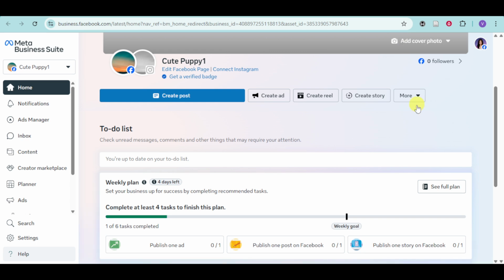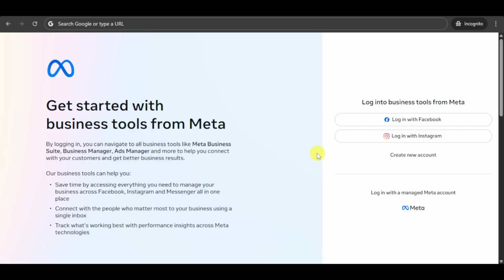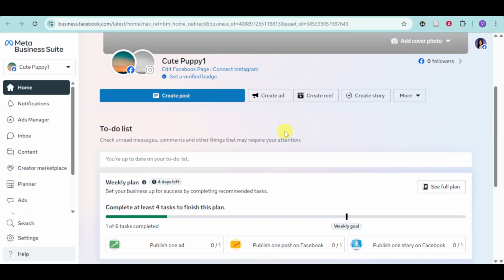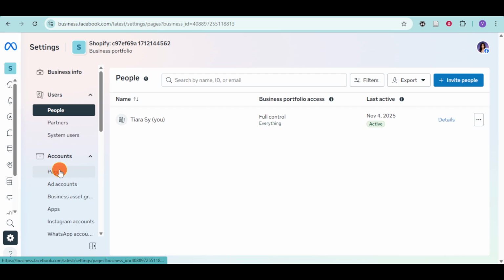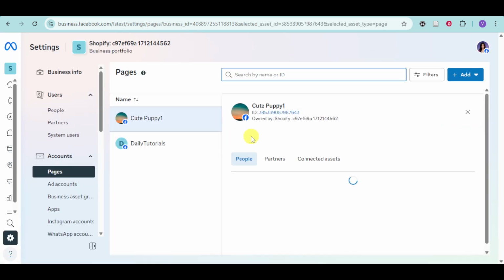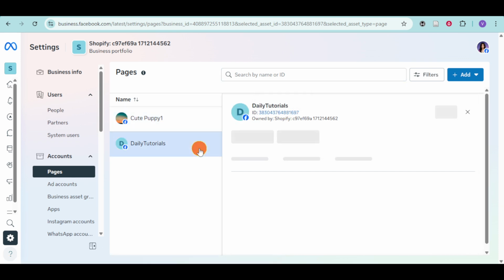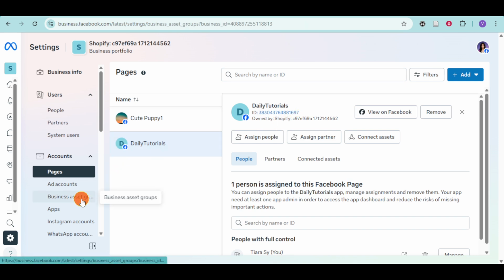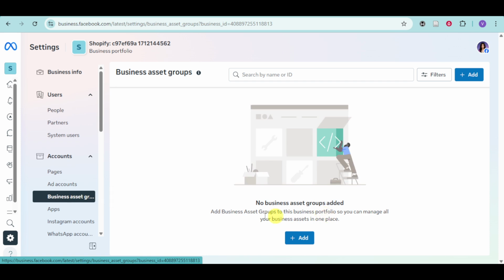How To Check Meta Business Manager ID 2026 (Step-by-Step)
Need to find your Meta Business Manager ID for connecting Facebook or Instagram tools? In this video, you’ll learn how to check your Meta Business Manager ID step-by-step, so you can easily integrate your account with ads, pixels, or partner platforms.

This guide shows you exactly where to find your Business Manager ID inside Meta Business Suite, how to confirm ownership, and how to share your ID with agencies or team members. Perfect for marketers, business owners, and ad managers using Facebook or Instagram for campaigns.